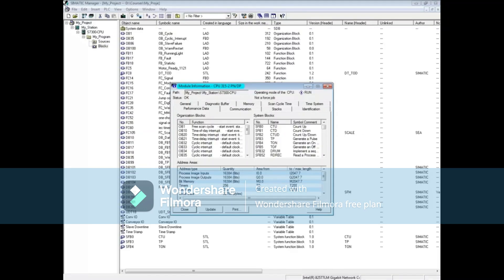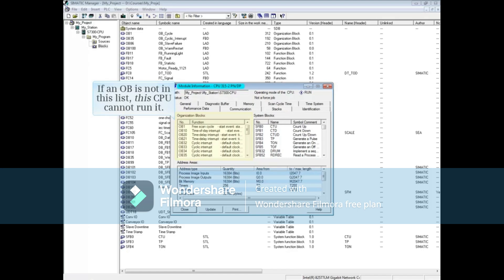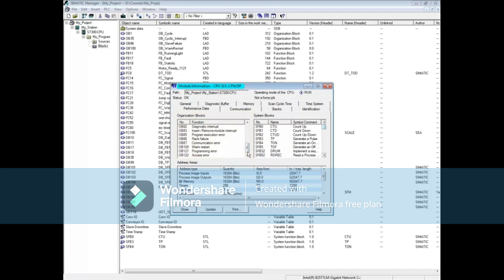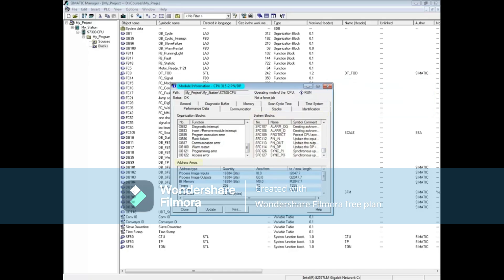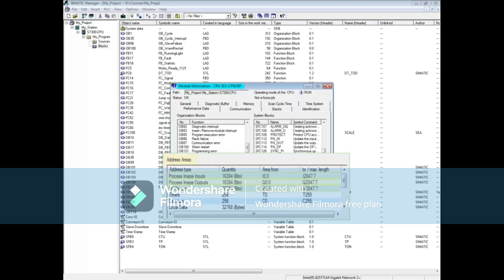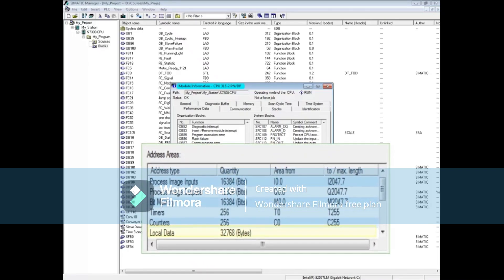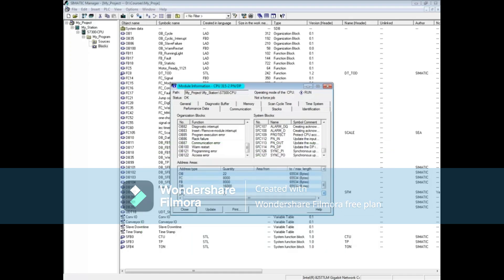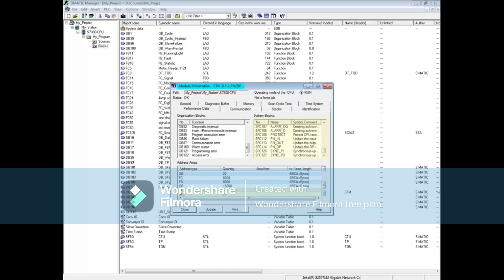90: Module Information: Performance Data Tab || Simatic Manager Step 7 Tutorial